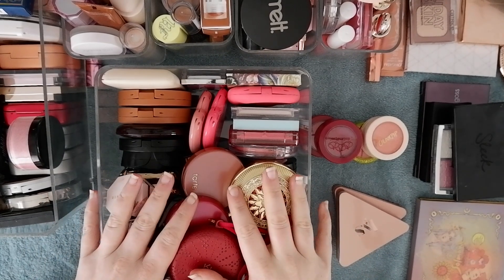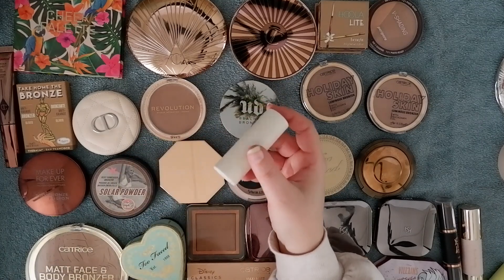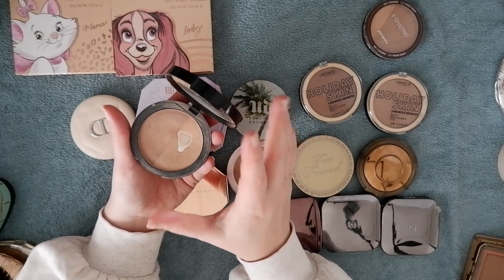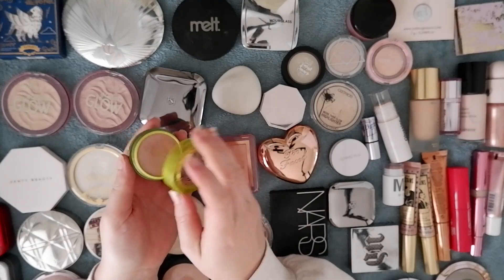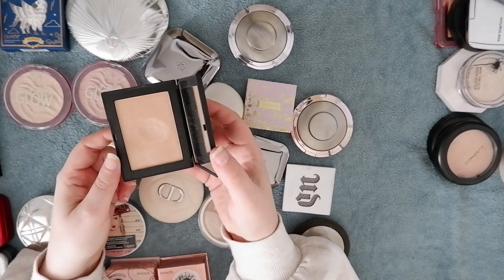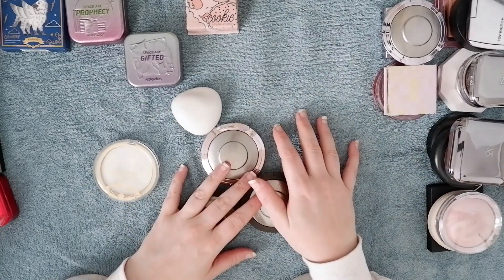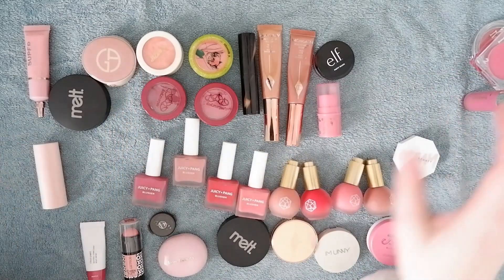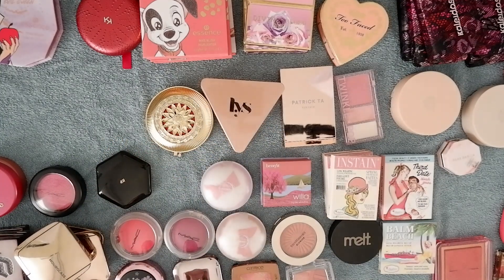MAKEUP DECLUTTER 2023 // #3 Cheeks: blush, bronzer, highlighter & face palettes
in which I declutter my makeup collection for 2023. Today is episode 3: cheek products. So this declutter features all of my cream, powder and liquid blushes, bronzers, highlighters and face palettes.

00:00 Intro
01:55 Cheek declutter
02:44 Face palettes
06:47 Bronzer
18:39 Highlighter
33:38 Blush

Top - H&M
Eyes - Custom singles palette Feb/ March
Foundation - Elizaveca Milky Piggy BB cream
Concealer - RMS Beauty concealer 00
Blush - ELF Putty Blush Tahiti
Highlight - Colourpop Supershock Buckbeak
Bronzer - ELF Putty Bronzer Feelin' Shady
Lipstick - ELF Tinted Lip Oil Pink

Find more content below if you want to see reviews, swatches and makeup looks.